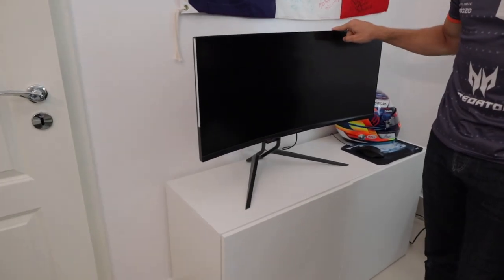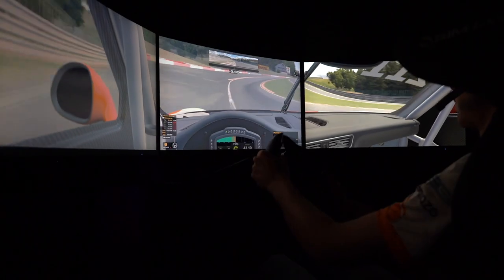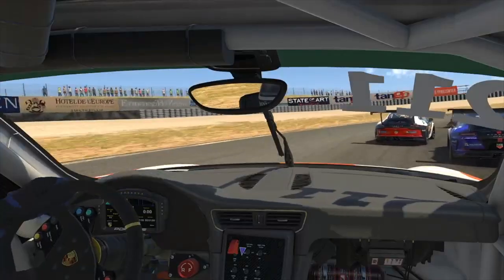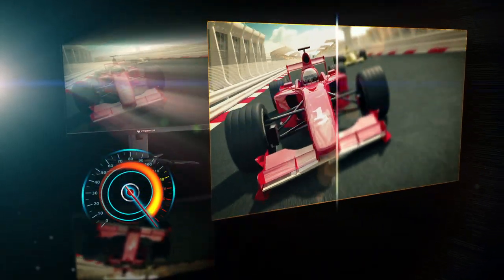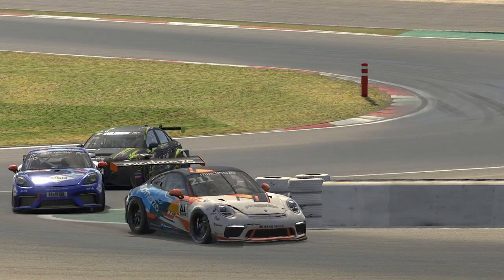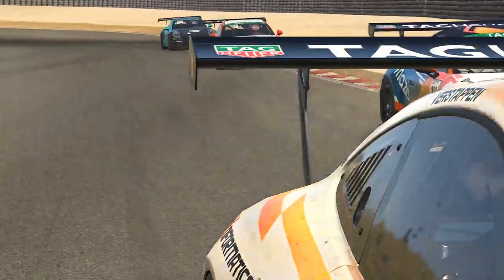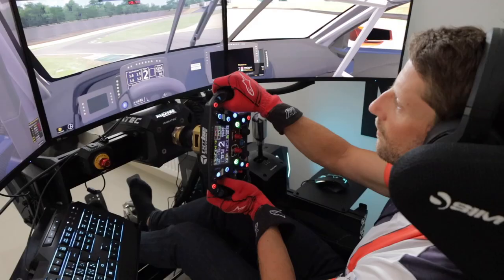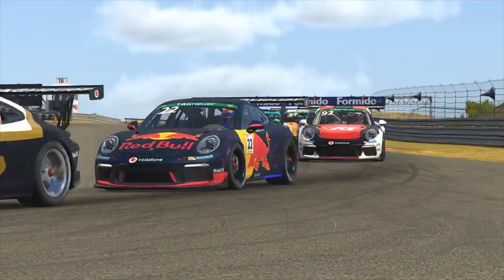RACE LIKE A PRO: MONITOR SET-UP WITHIN R8G ESPORTS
Single large curved or triple monitor set-up? What is your choice for sim racing? As a F1 driver and R8G team captain Romain Grosjean must always be able to rely on his technology. With our Predator X35 you can take your gaming set up to the next level. 💪
Are you on fire to get the same set up at your home?